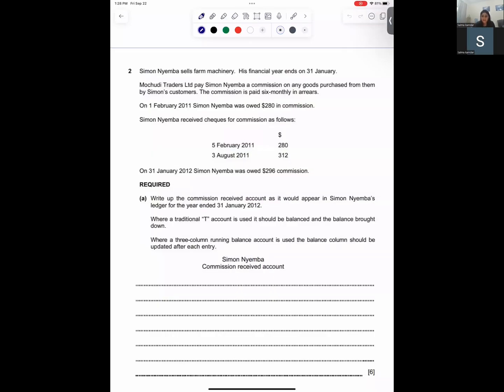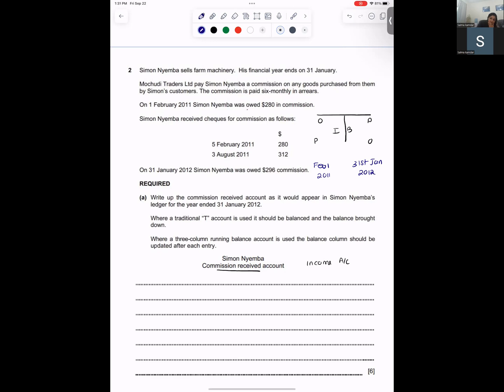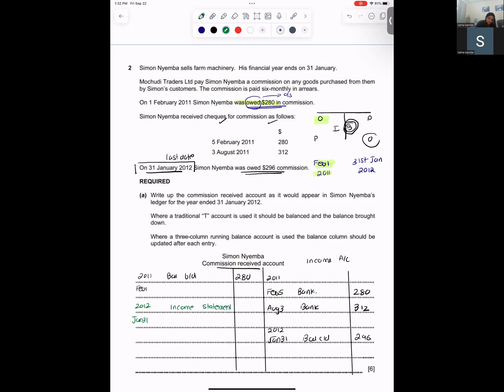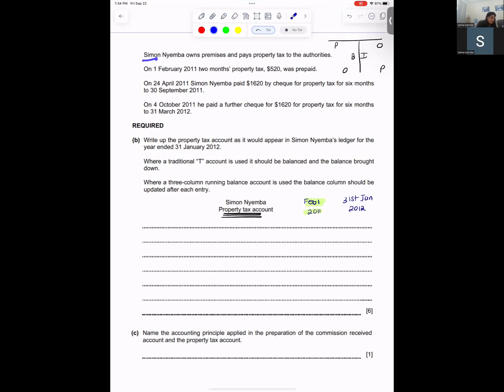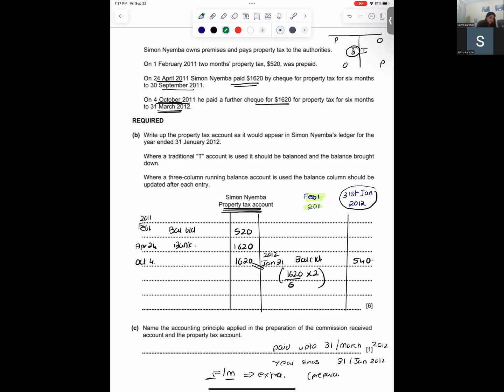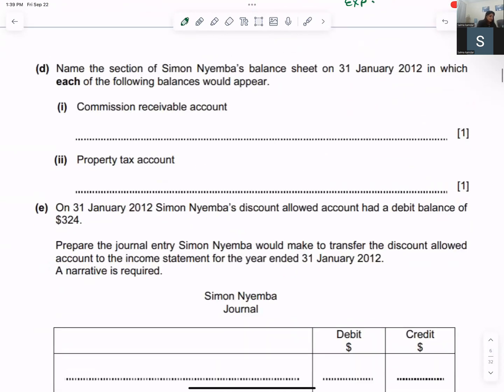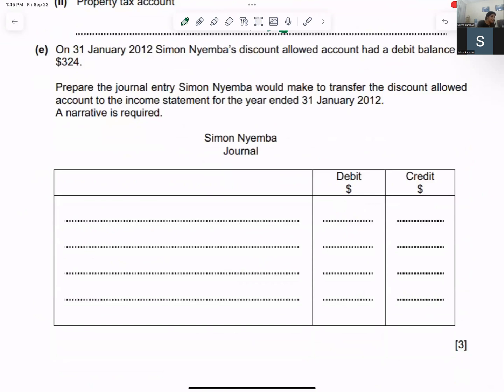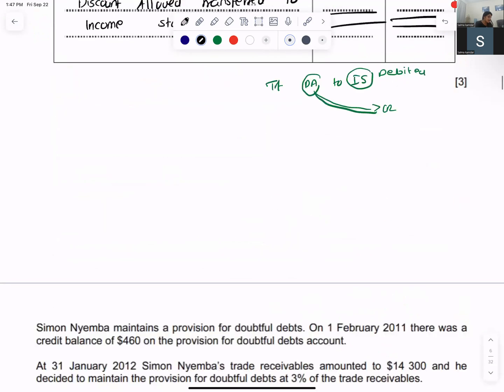Simon Nyemba salles Farm Machinery part 1 0452/22/M/J/12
Commision received Account / Property Tax Accounting / Accounting principle applied in preparation of Income Account and Expense Account / Section of Statement of Financial Position where accurals or prepaids would appear / Journal Entry to Transfer Discount Allowed to Income Statement .